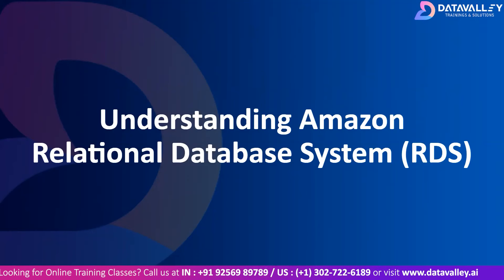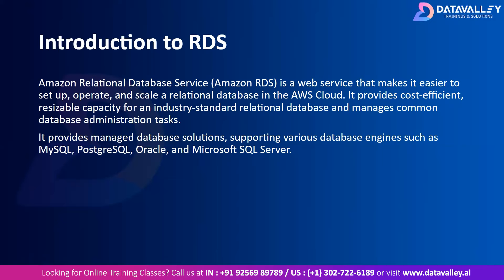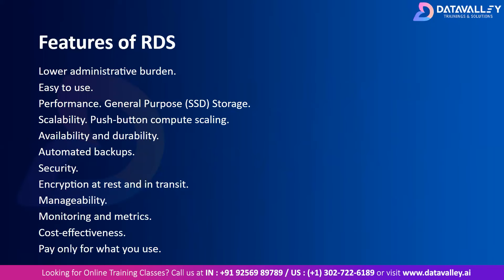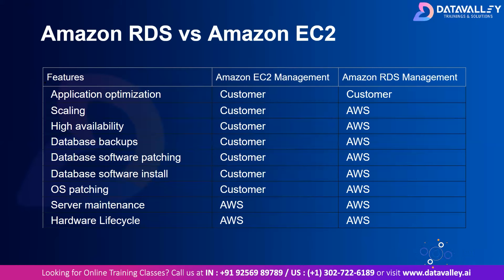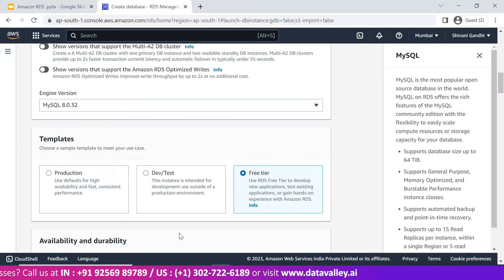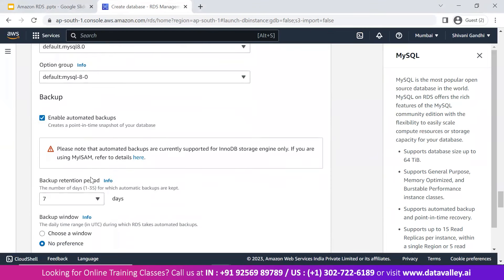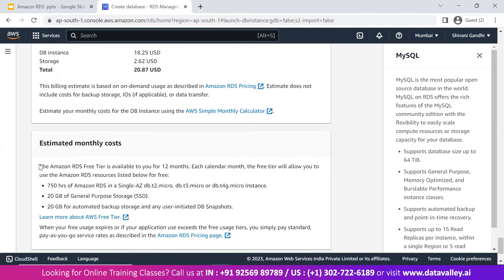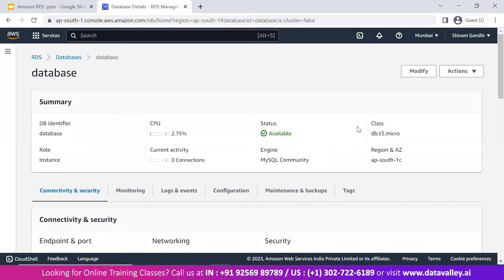AWS RDS | Creating a Database Instance in Minutes | Step By Step Tutorial | Latest 2023 | Datavalley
Welcome to the Datavalley YouTube channel! In this latest 2023 step-by-step tutorial, we will guide you through the process of creating a database instance on AWS RDS (Relational Database Service). Are you looking to set up a robust and scalable database solution in minutes? Look no further!

In this video, we will walk you through the entire process of creating an AWS RDS database instance, providing you with a detailed and easy-to-follow tutorial. Whether you are new to AWS or an experienced user, our step-by-step approach will ensure that you can confidently create and configure your database instance.

At Datavalley, we understand the importance of a well-managed and highly available database. That's why we will cover everything from selecting the appropriate database engine to setting up security groups and implementing best practices for performance and scalability. We want you to get the most out of AWS RDS and make your database management a breeze.

By the end of this tutorial, you will have a fully functional database instance up and running on AWS RDS, ready to store and manage your data efficiently. Join us on this journey to harness the power of AWS RDS and streamline your database operations.

Let's dive in and create your database instance in minutes with AWS RDS!